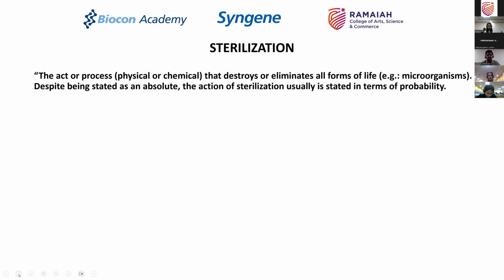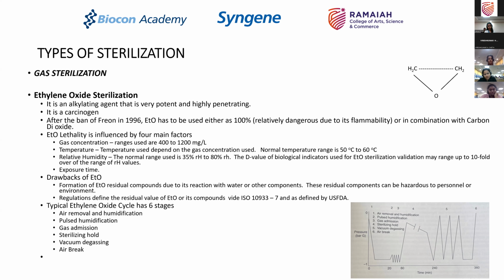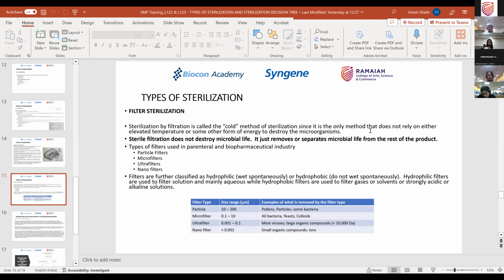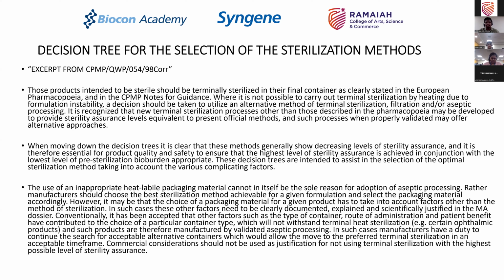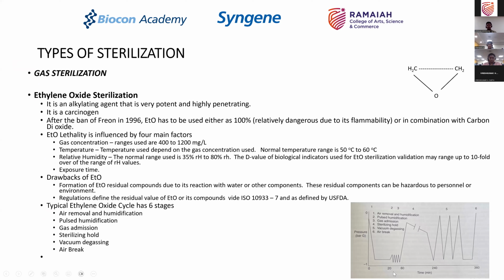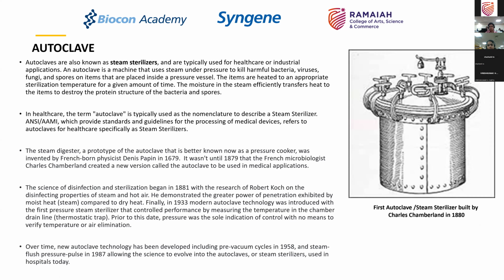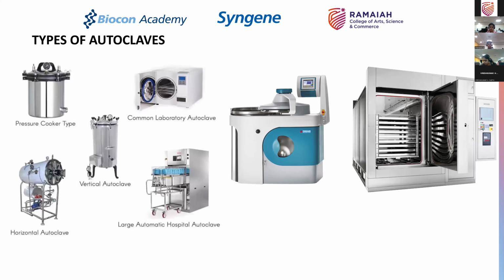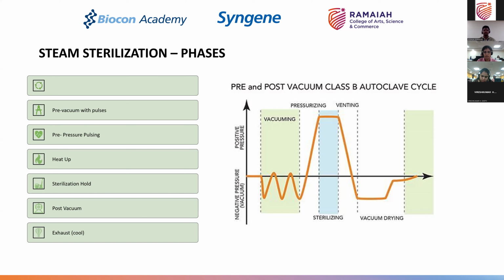SMF Module 10 L122,123&124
SMF Module 10 L122,123&124 By Mr. Viresh Kumar H Seth, CEO, Director,
Shriyatha Lifetech Private Limited, Bengaluru.